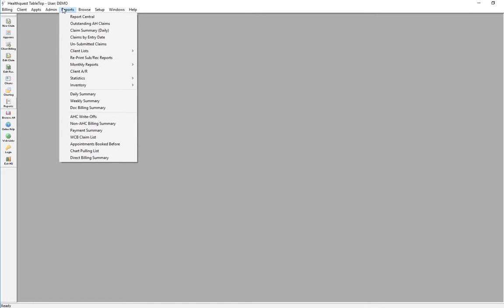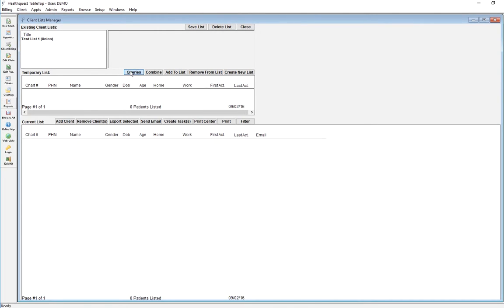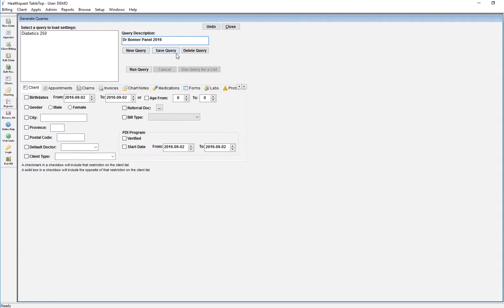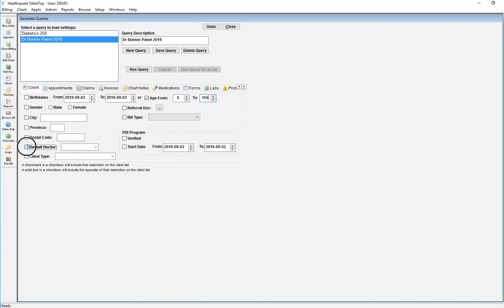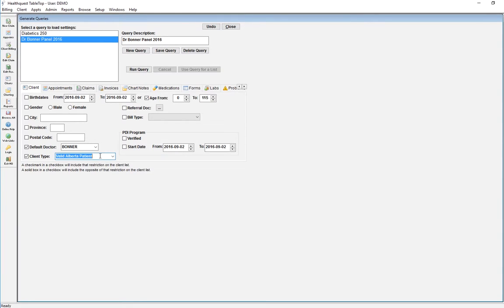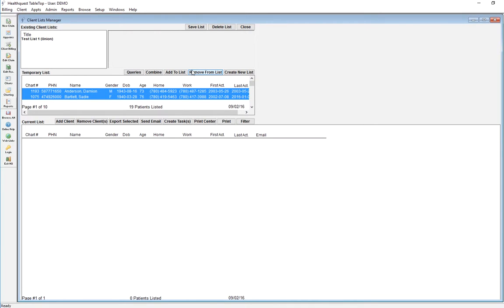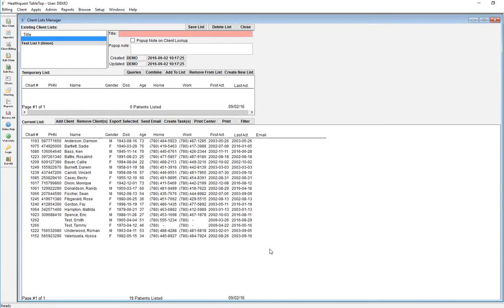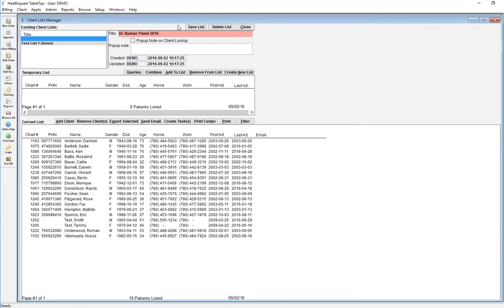Patient List From Queries in Client List Manager in Healthquest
Key Points:
Provides a count and list of patients attached to a provider
Resulting list can be exported